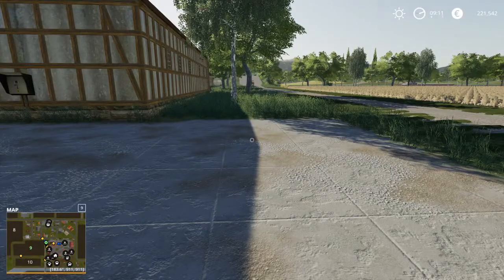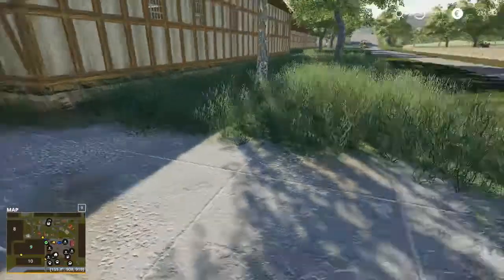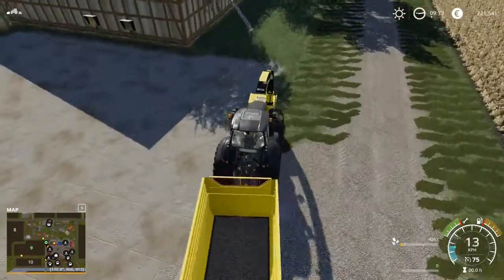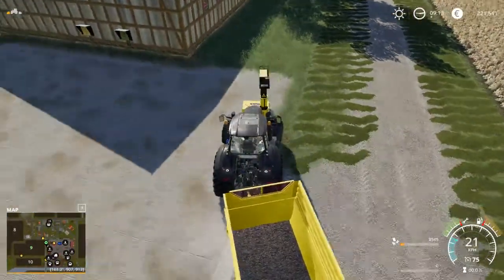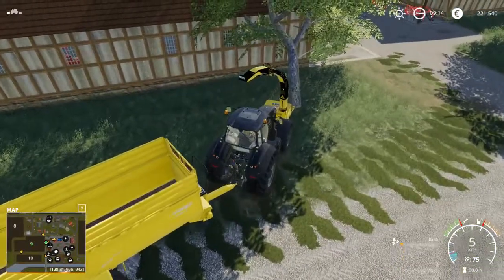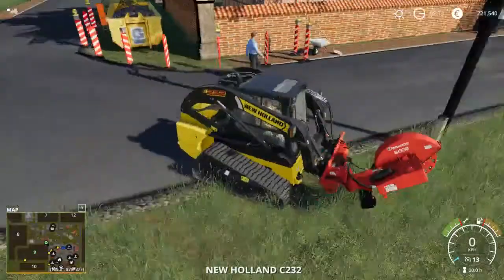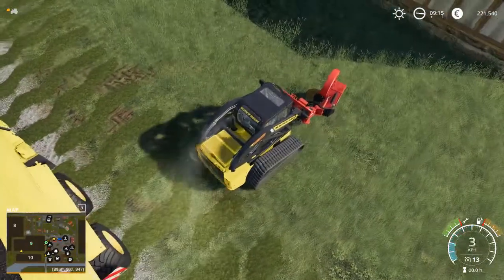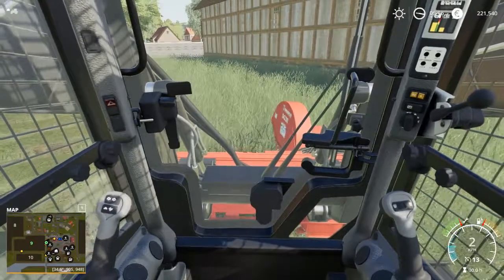Tipps and tricks w/FS19 mods clear trees and stumps at the farm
In this video I make clearing trees at the farm w/ mods.